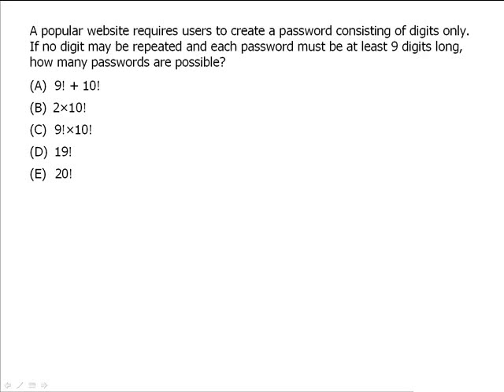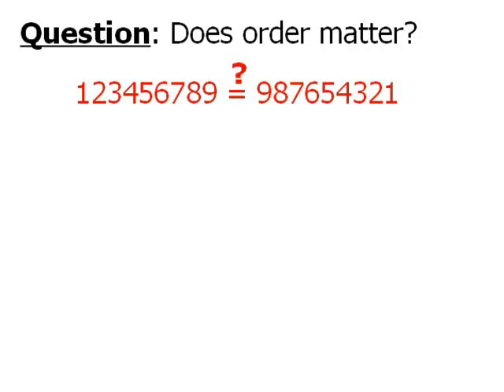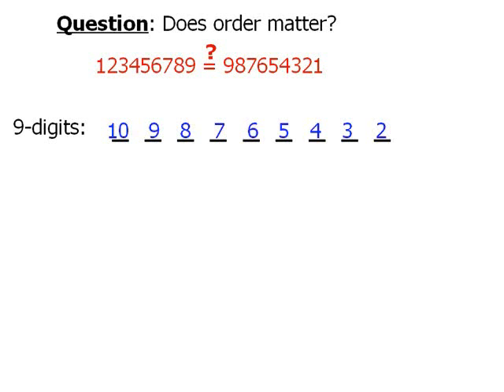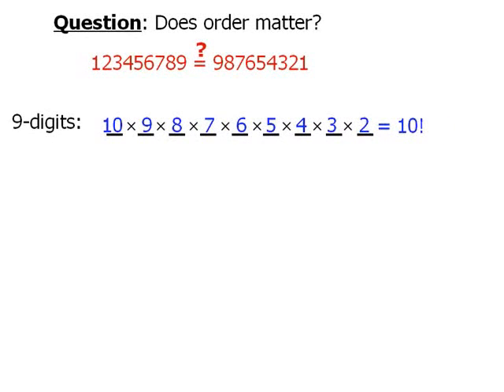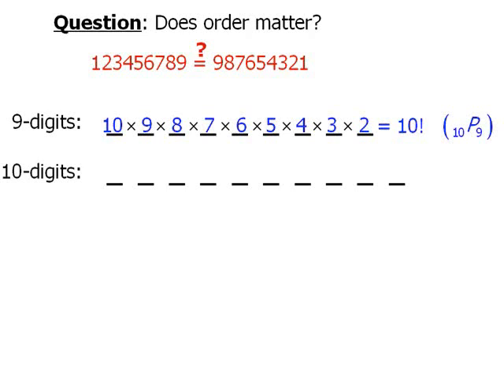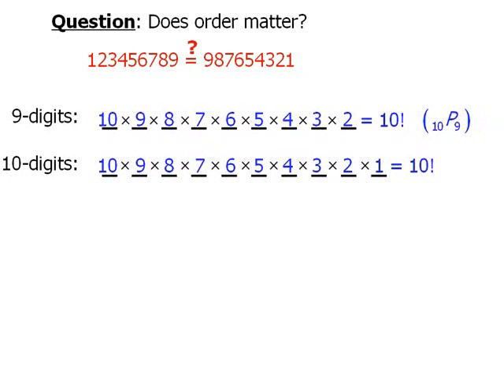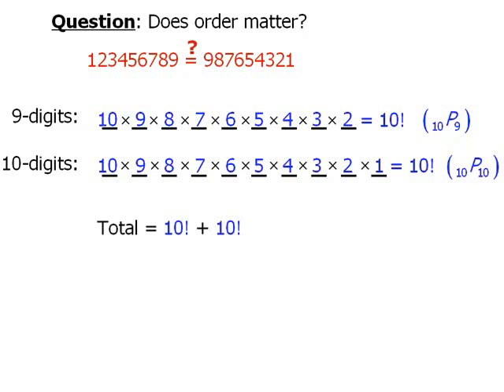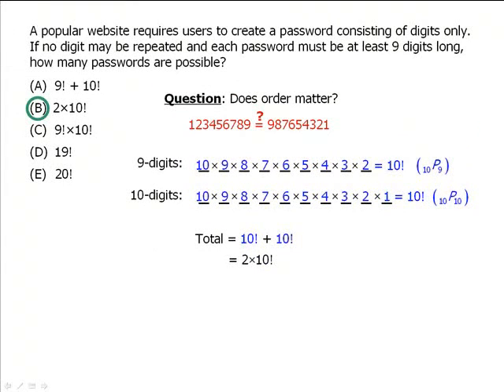GRE Permutations: Multiple Choice Practice Question and Explanation